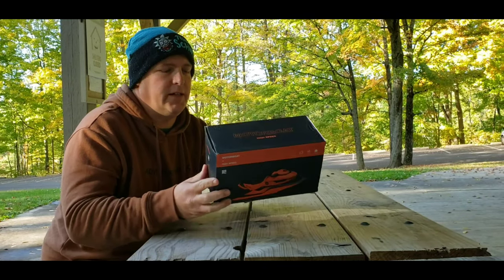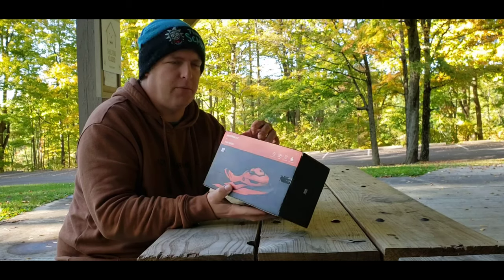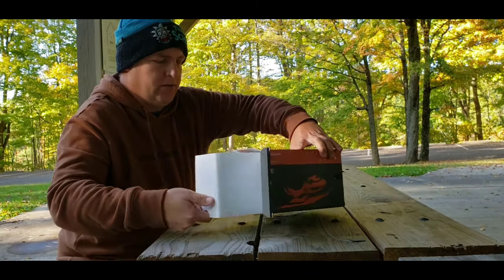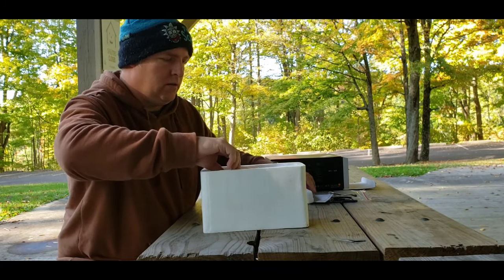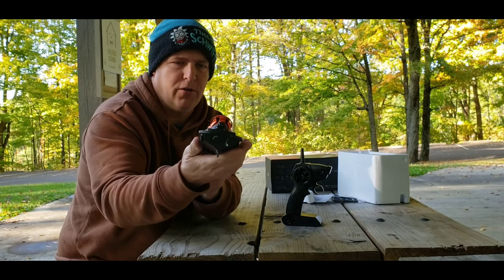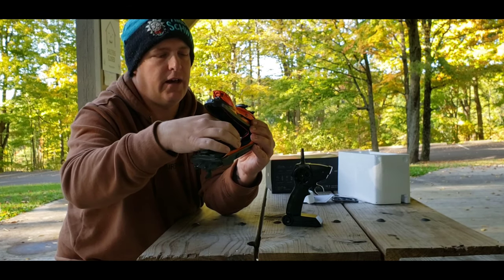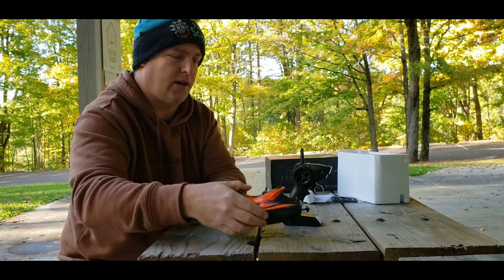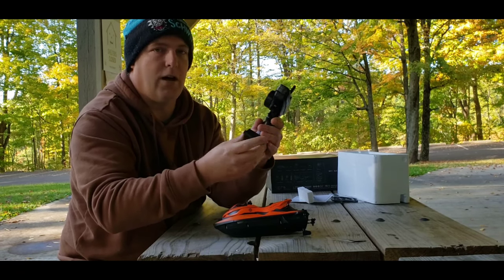SMRC M5 rc jet ski for your 1/10 scale figures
SMRC M5 rc jet ski for your 1/10 scale figures and trailers unboxing and demonstration purchased from banggood filmed with my Samsung galaxy s9 and edited with powerdirctor pro version

M5 jet ski ➡️[US$20.99]SMRC M5 2.4G Electric RC Boat Double Motor RTR Ship Model Toy RC Vehicles from Toys Hobbies and Robot on banggood